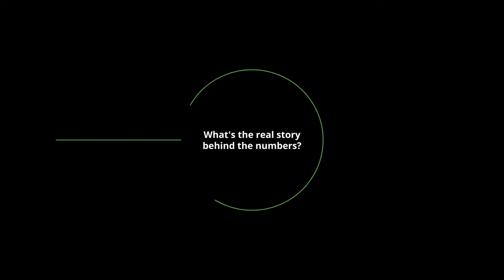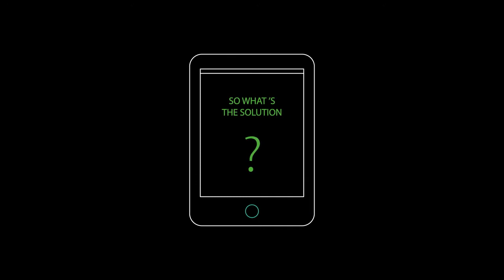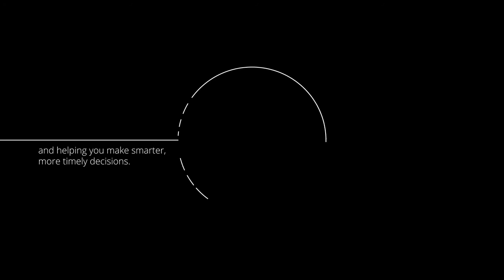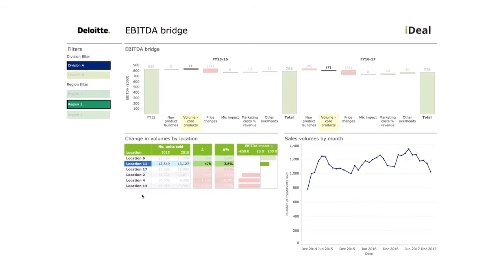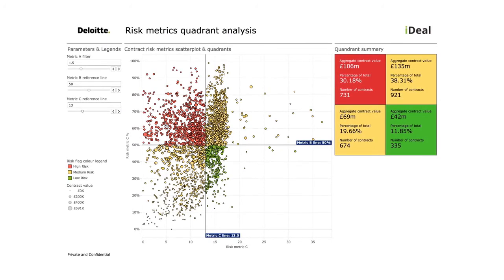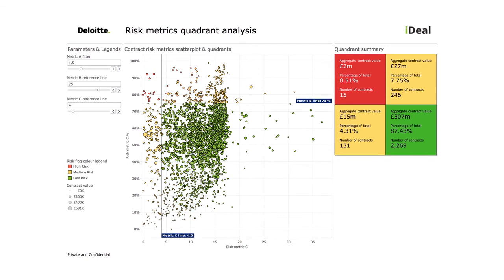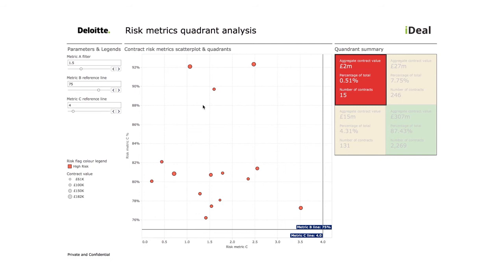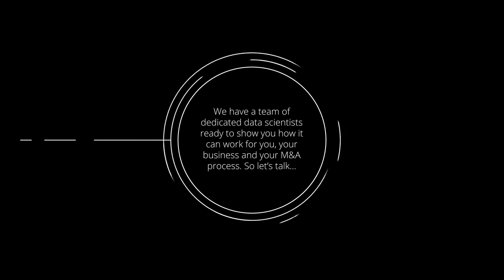iDeal - defining M&A analytics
Every mergers and acquisitions (M&A) decision is driven at least in part by data. In the past, you might not know the real story behind the numbers until your business was in the trenches of post-deal transition. Today, you have M&A data analytics: Within the typical tight time frame of most deals, iDeal enables you to go deep into the data to find out what’s really going on.